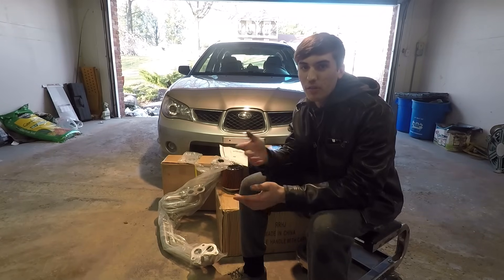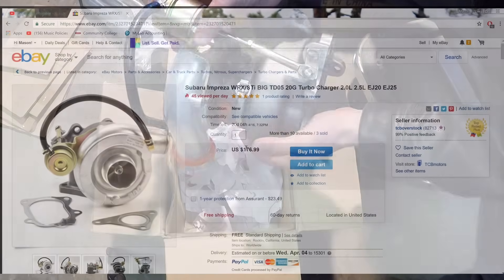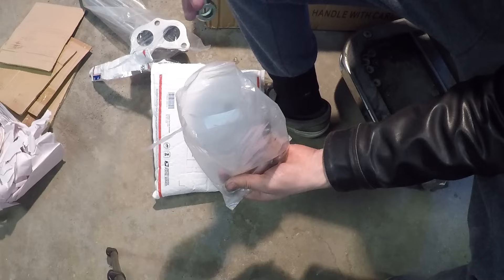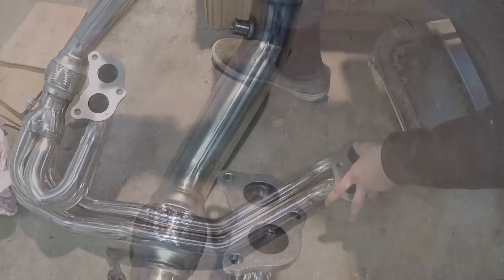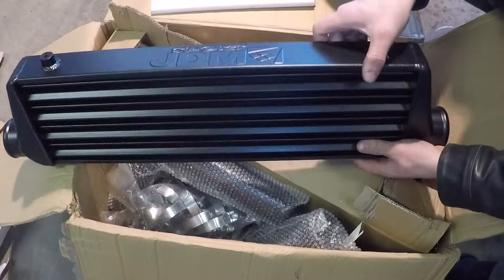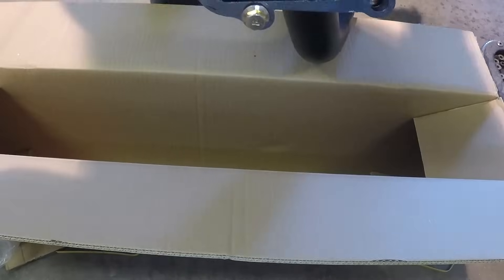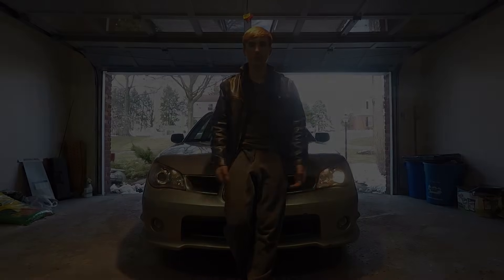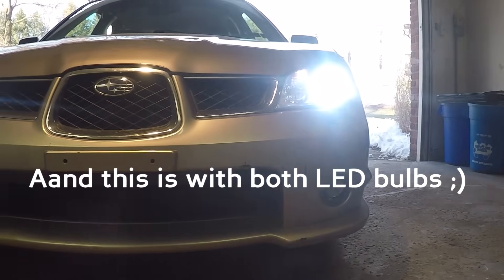All the Parts You Need To Turbo a Non-Turbo Subaru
A couple months later and I have collected all of the parts I need to turbocharge my non turbo subaru, check it out!